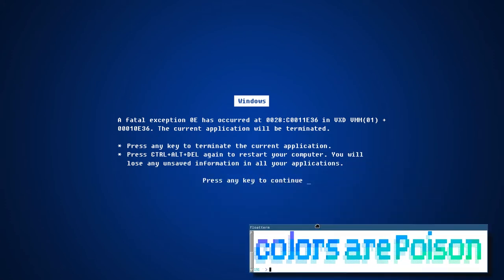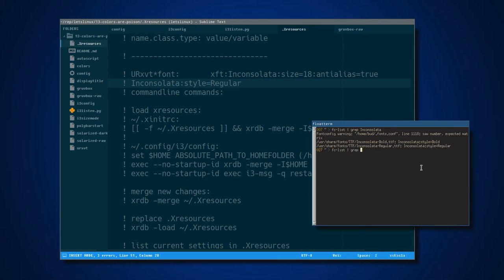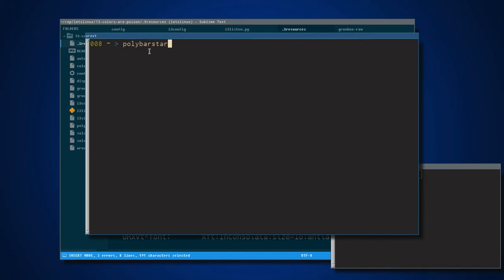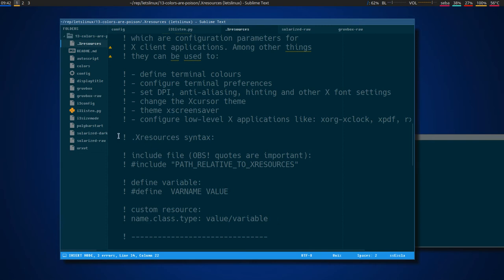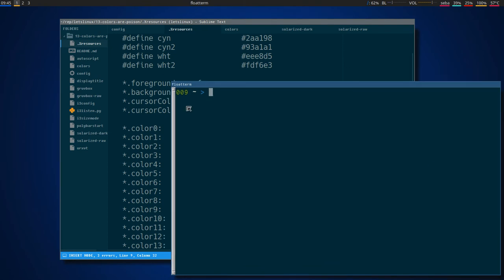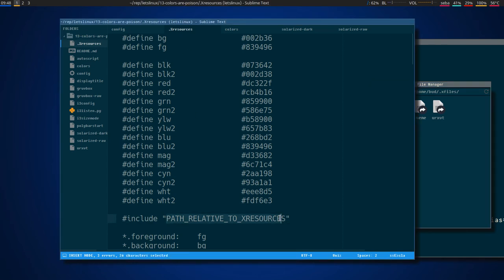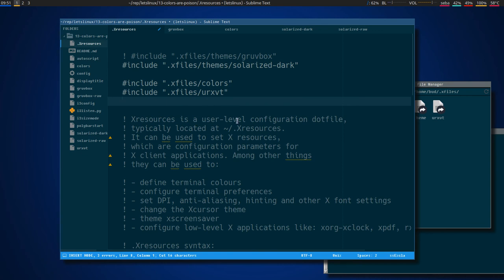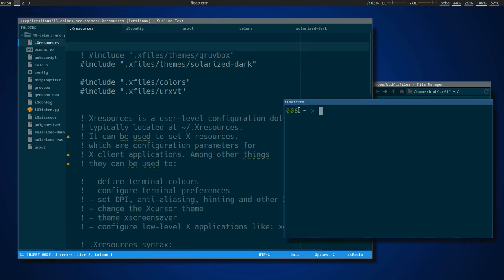Let's Linux #013: colors are poison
This is part 1 of 3 about how to set up colors and fonts using .Xresources and syncing the settings in multiple applications.

In this first video I will show the basics of setting up .Xresources and how it works.

# mondo

These poison videos, inspired me to create my own theme manager called: mondo . By using mondo the processes shown in these videos can be done in a much more sober way, with more control and more flexibility!

### video info:

color scheme: solarized dark, by Ethan Schoonover
gruvbox, by morhertz
terminal font: Fixedsys
terminal emulator: URxvt
figlet font: 3d.flf, by xero
filemanager: thunar
icon theme: ePapirus
gtk theme: numix (solarized dark)
wallpaper: bsod

## videos

## .Xresources syntax

include file (OBS! quotes are important):
include "RELATIVE_PATH"

define variable:
define VARIABLE VALUE

custom resource:
name.class.resource: value/variable

## on startup

 shell
# load .Xresources in ~/.xinitrc (recommended):
[[ -f ~/.Xresources ]] \
  && xrdb -merge -I$HOME ~/.Xresources

load .Xresources in ~/.config/i3/config
set $HOME ABSOLUTE_PATH_TO_HOMEFOLDER
exec --no-startup-id \
exec --no-startup-id exec i3-msg -q restart

# If you have to load from i3 it's best to use
# reloader script instead.

## useful commands

 shell
# merge new changes:
xrdb -merge ~/.Xresources

# replace .Xresources
xrdb -load ~/.Xresources

# list current settings in .Xresources:
xrdb -query

# list installed fonts:
fc-list  grep FONTNAME

# instant font test:
printf '\e]710;%s\007' "xft:FONT"

# try using this font setting
:antialias=false

## get resources

 shell
# use resource in i3:
set_from_resource $VARIABLE  XRESOURCE  DEFAULT_VALUE

# use xresource in polybar:
VARNAME = ${xrdb:XRESOURCE:DEFAULT}

# get xresource from script
VAR=$(xrdb -query  awk '$1 ~ XRESOURCE":" {print $2}')

## links

You can also see more details about i3ass, my other projects, dotfiles and blog at my homepage